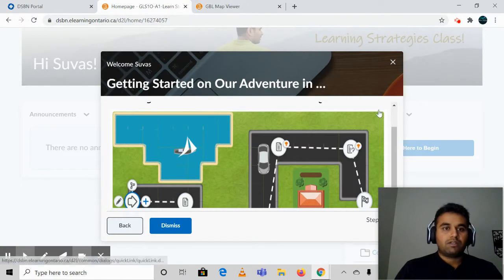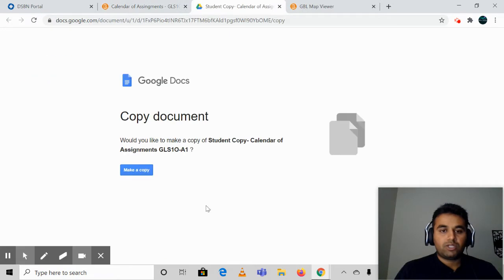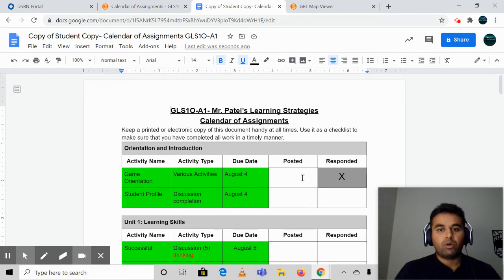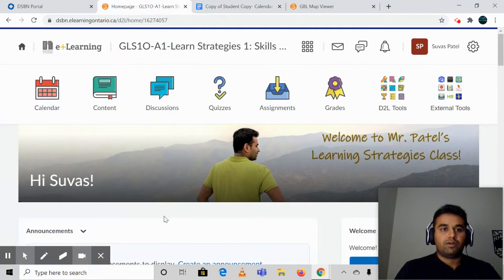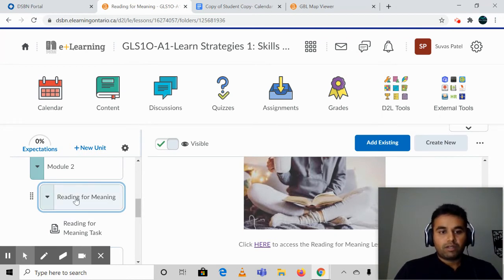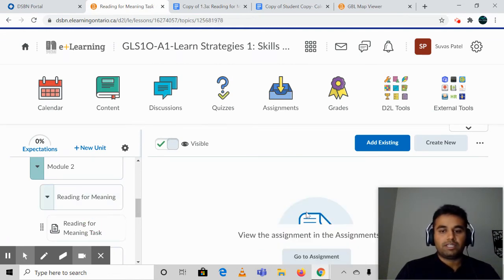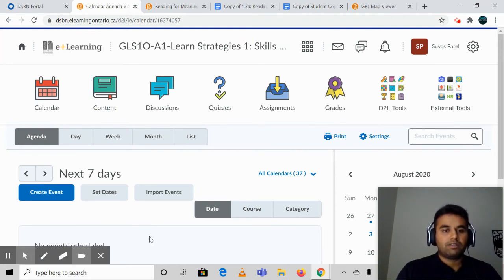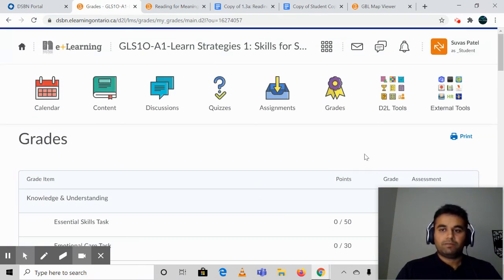Course Navigation GLS1O